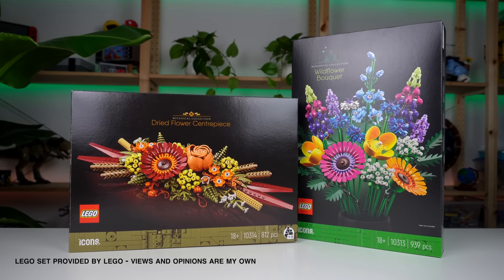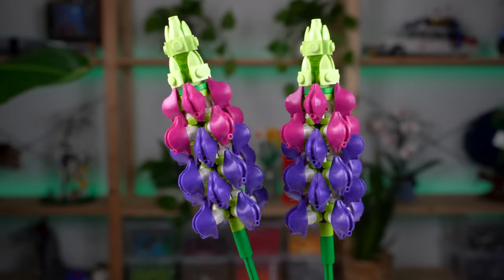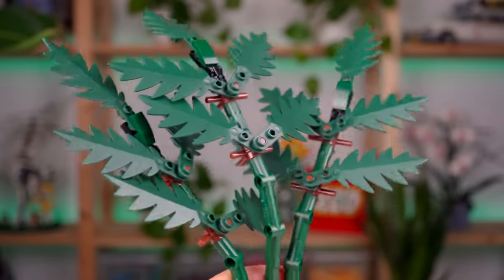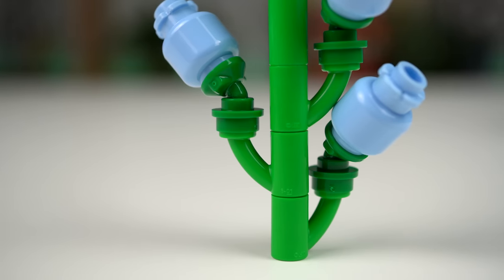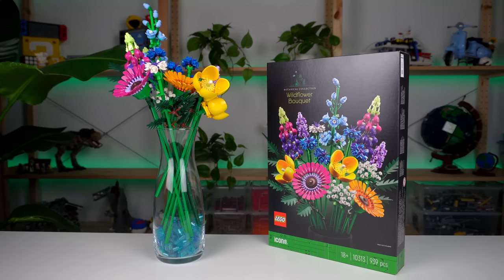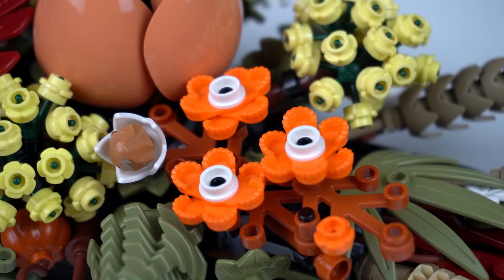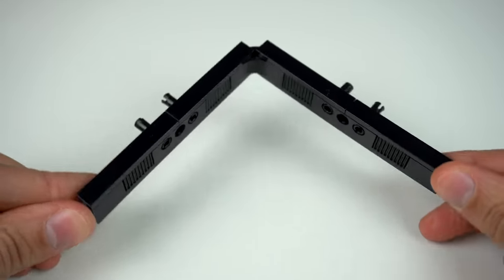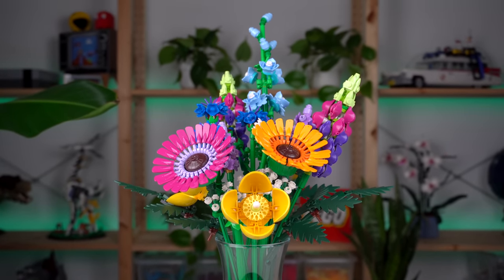New LEGO Botanicals Review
In this video I'm taking a look at the new LEGO 10313 Wildflower Bouquet and LEGO 10314 Dried Flower Centrepiece and sharing my thoughts about it.
A few years ago I didn't care much about the LEGO Botanicals but they're kinda growing on me now, and they're usually my go to choices when considering gifting LEGO to adults.